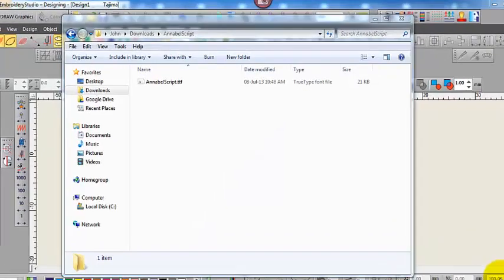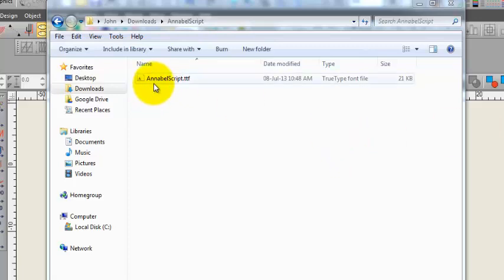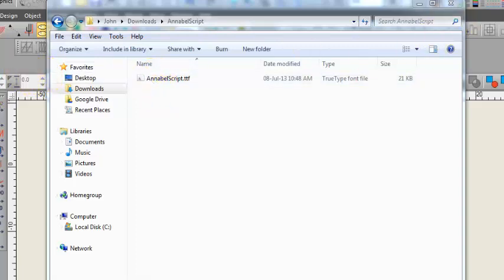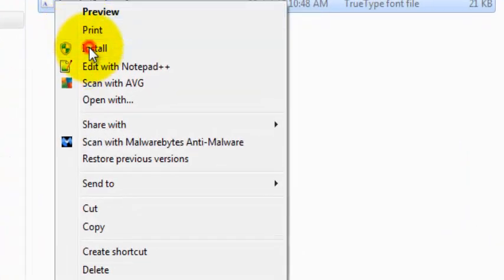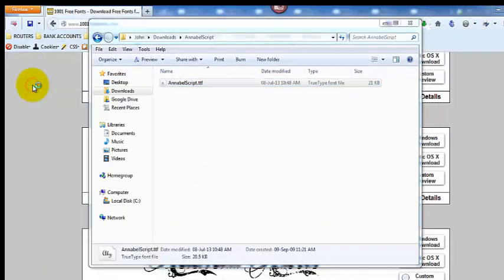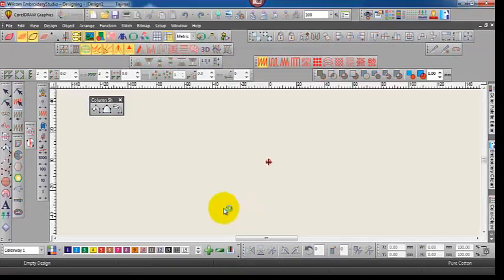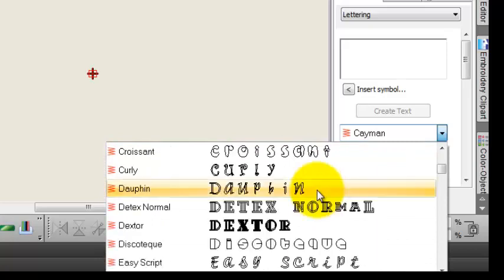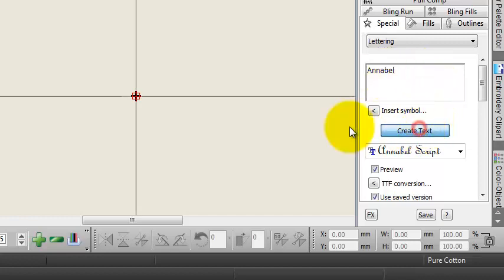installing TTF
Installing True Type font for use in Embroidery Studio